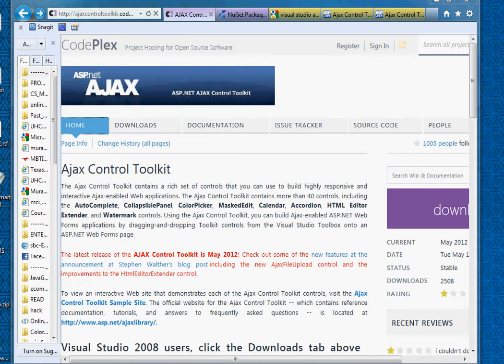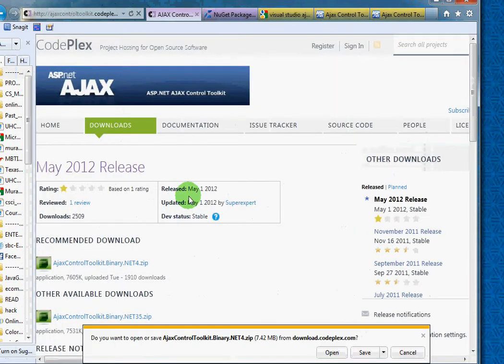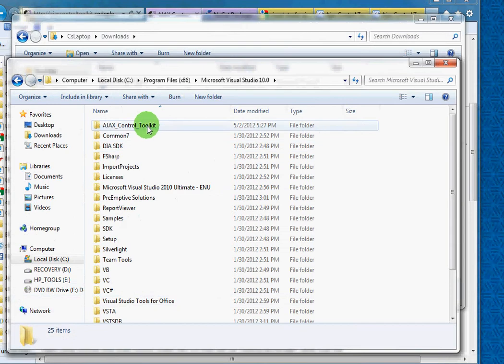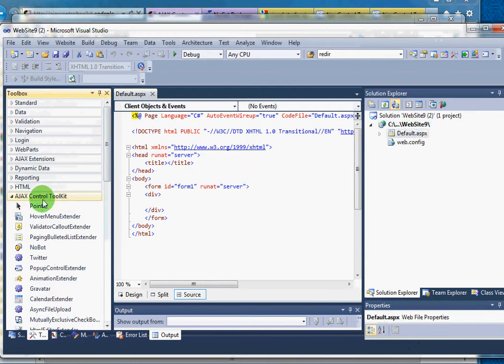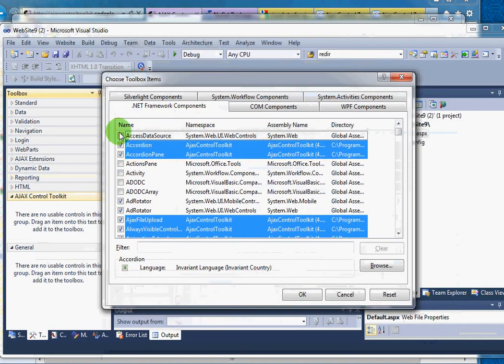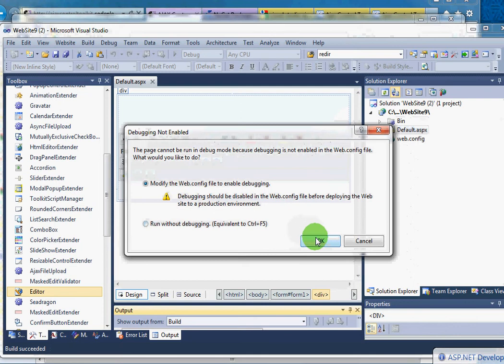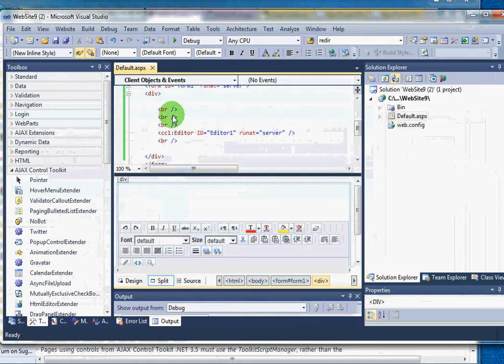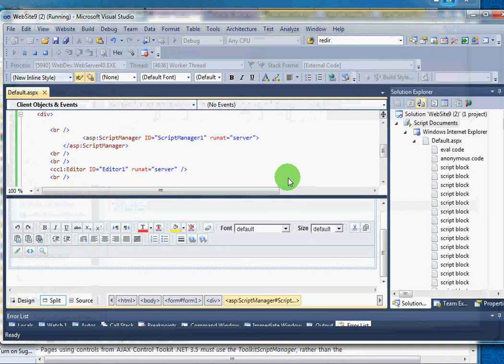22_ch21_Downloading_AJAX_Toolkit_PartII_GOOD.avi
How to download and implement the AJAX Toolkit for Visual Studio 2010